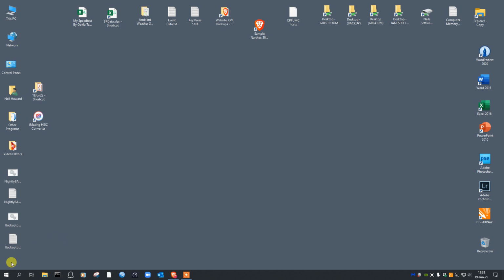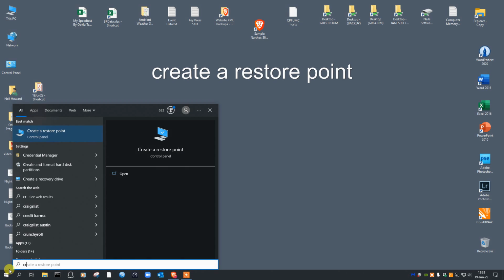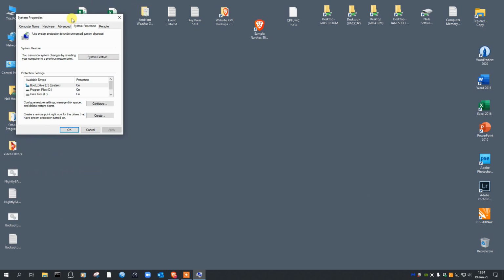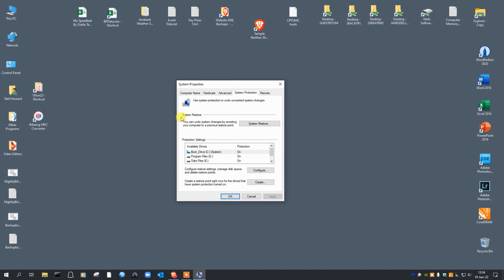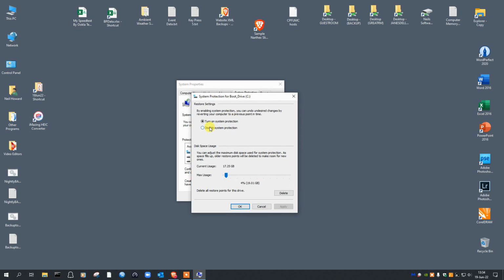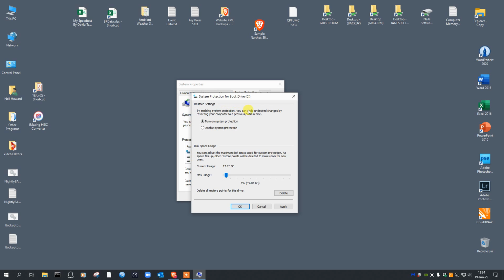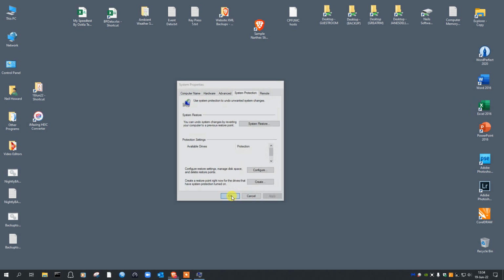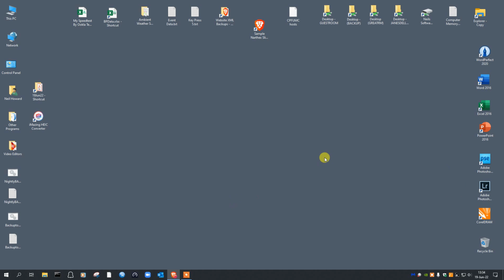How to Enable System Restore Points in Windows 10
This lesson describes how to enable system restore points in Windows 10. This important recovery feature is disabled by default, so you have to enable it manually.

This video was created by Neil Howard
Duration: 2:35
Resolution: 1080p60